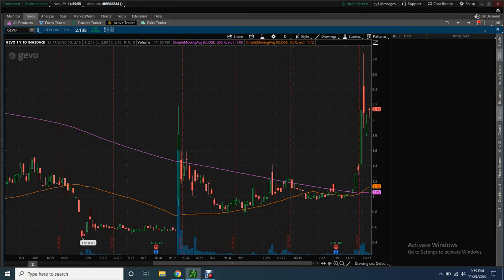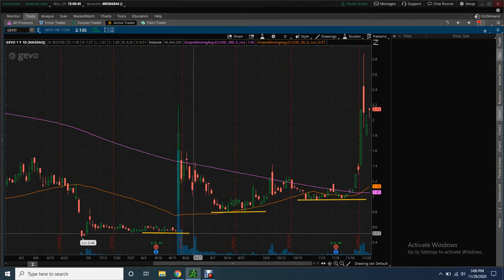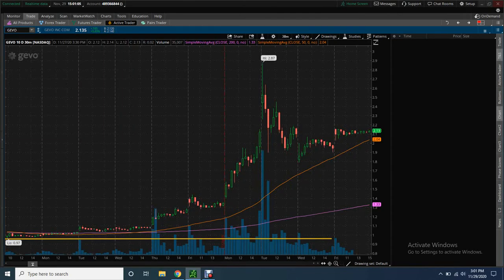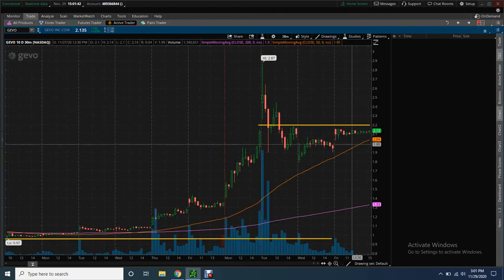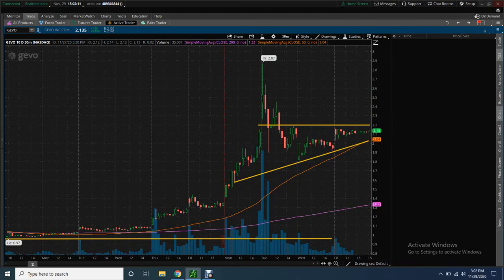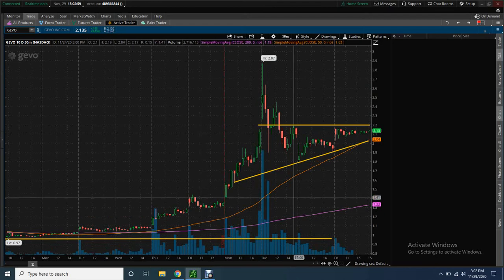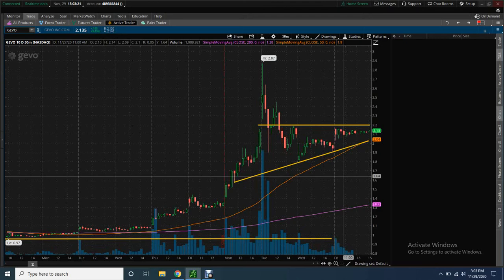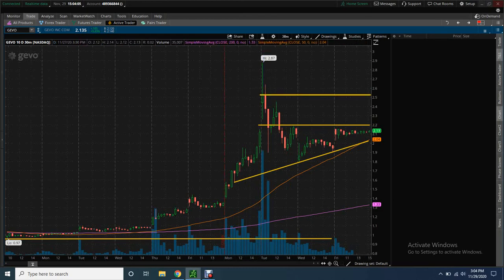GEVO Bullish Trade Plan Technical Analysis Review of Biofuel Stocks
GEVO Technical Analysis Review with stock price predictions.